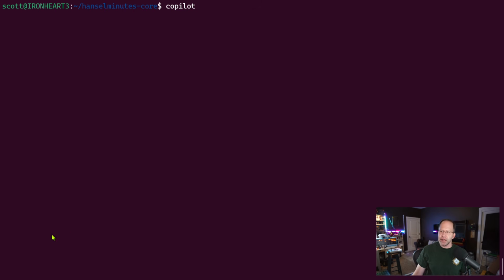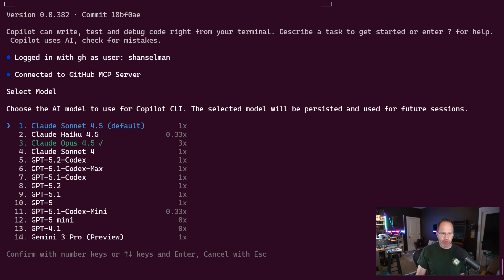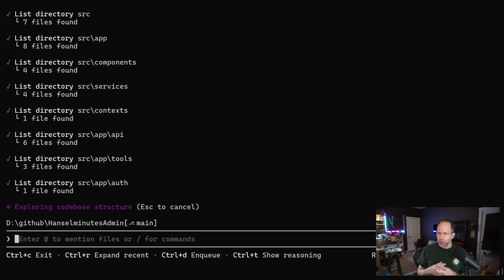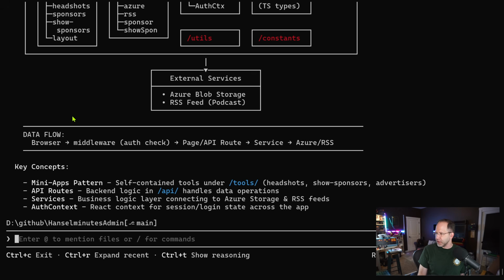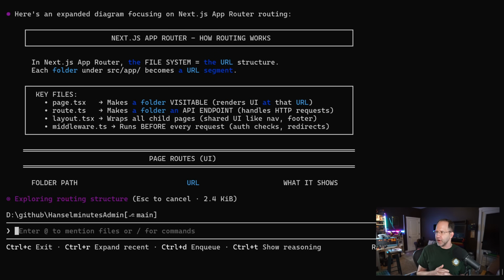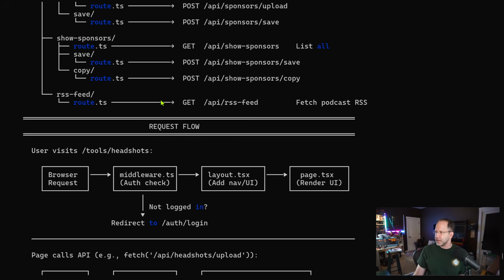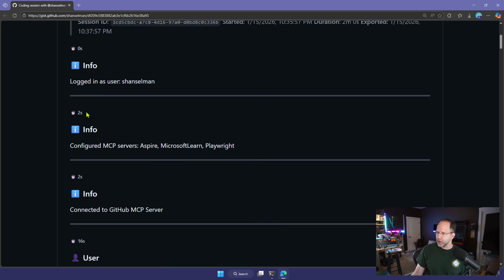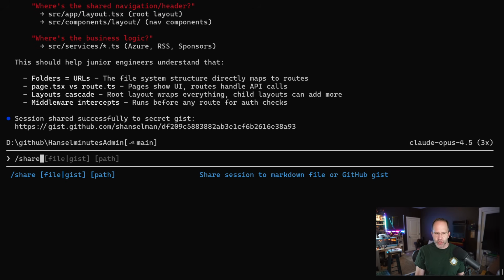How to use the /share command in GitHub Copilot CLI | Demo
Did you know you can share your GitHub Copilot CLI sessions with your team? In this demo, @shanselman explores the /share command, which exports your conversation logs and diagrams directly to a gist. We also cover model selection (Claude Opus, Sonnet, etc.) and how to visualize Next.js routing structures in the terminal.